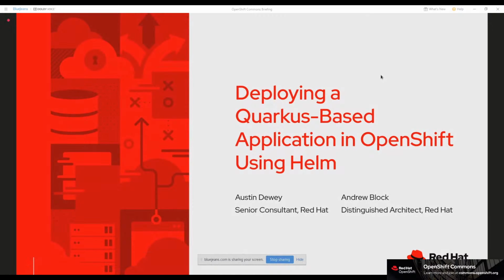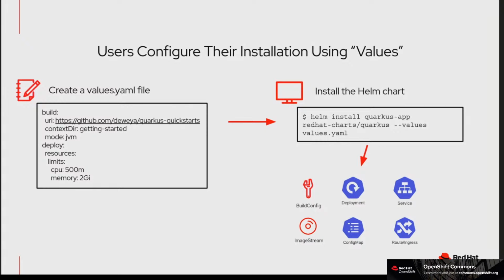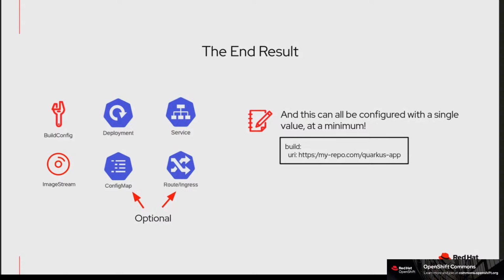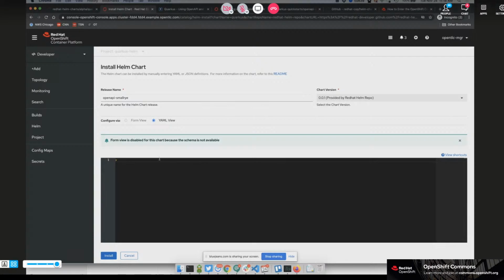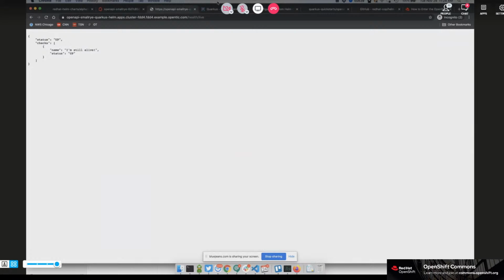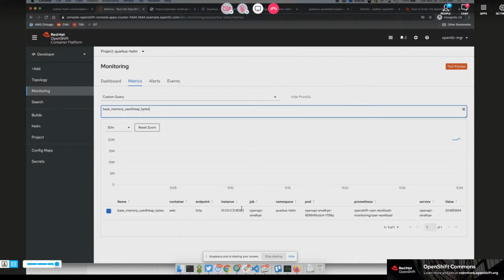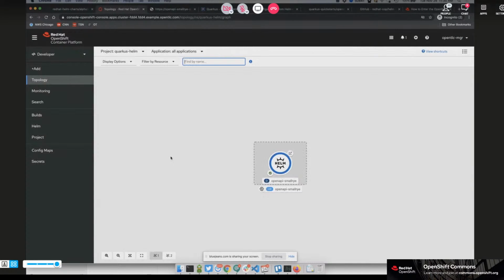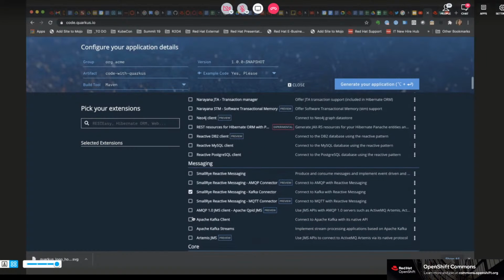Deploying a Quarkus based application in OpenShift using Helm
Join us for an overview and demo of deploying a Quarkus based application in OpenShift using Helm.

Speakers: Austin Dewey (Red Hat) and Andrew Block (Red Hat)

Host: Karena Angell